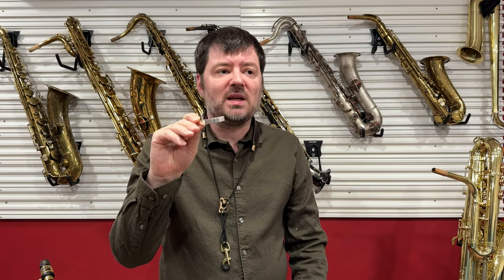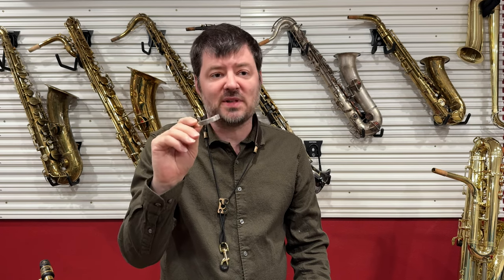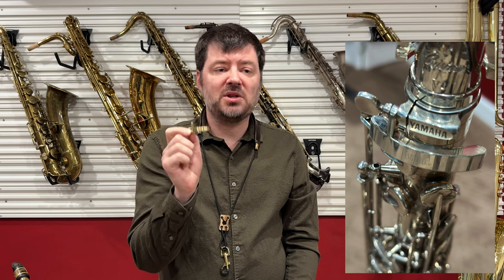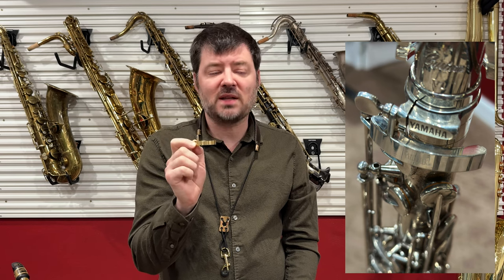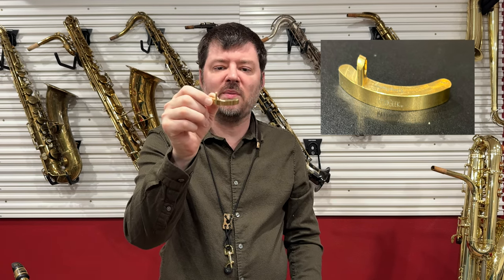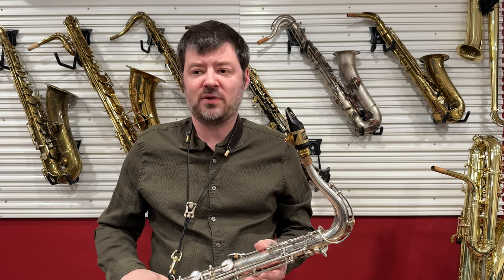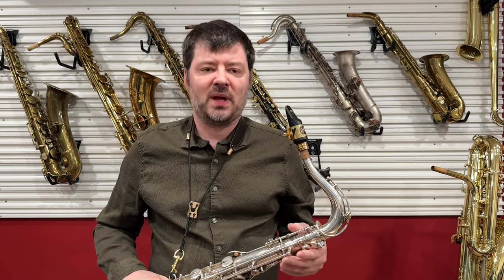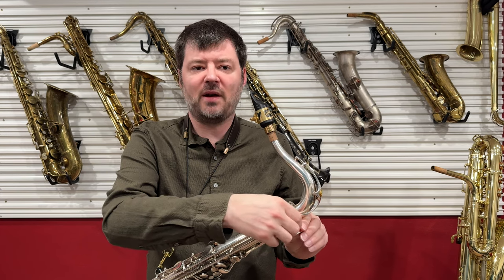Tone Enhancer for Saxophone? What does it do? - Klangbogen by Reed Geek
Tone Enhancer for Saxophone? What does it do? - I will be looking at my Klangbogen by Reed Geek. This sax accessory really helps bring some power to my saxophone sound.